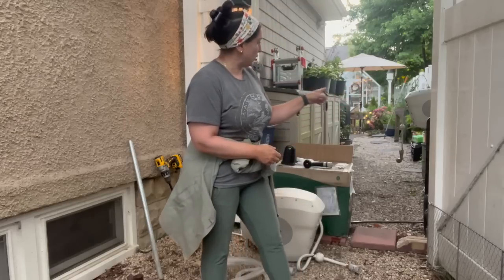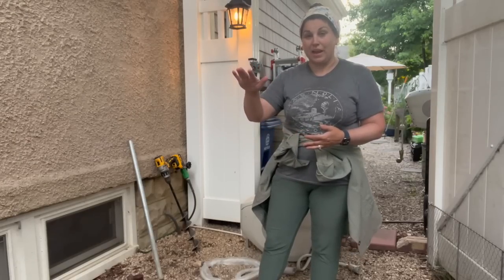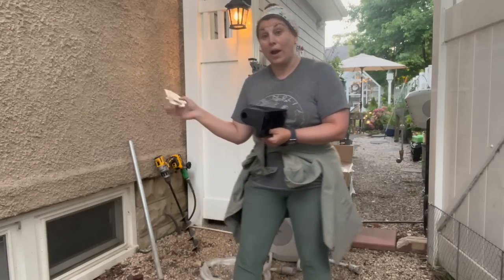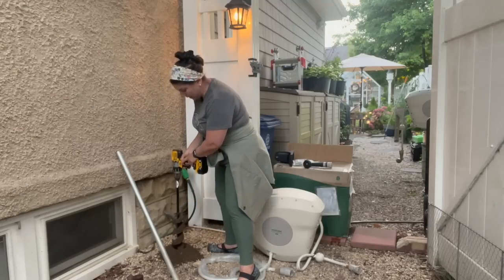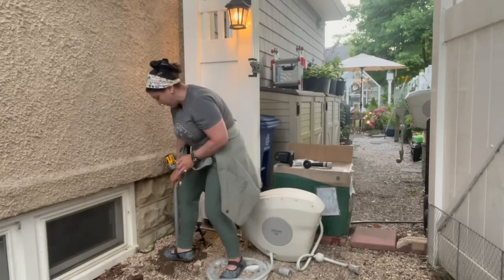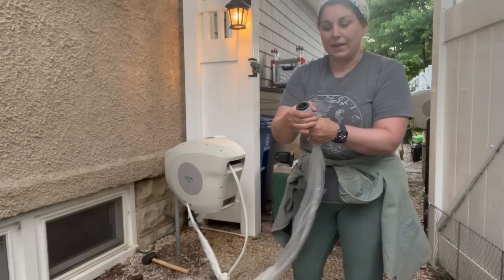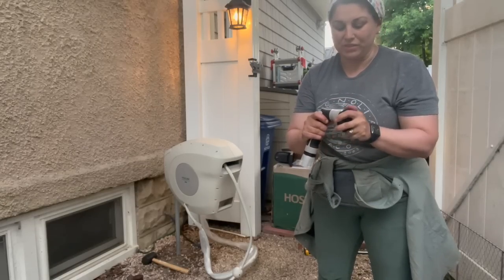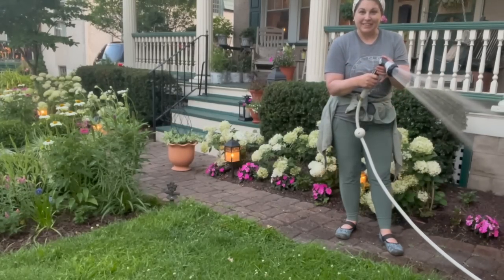Hoselink Install 💦 5 min, No Damage, No Screws! // How's It Growing?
Hoselink has been awesome enough to offer a GIVEAWAY, over on my instagram page @howsitgrowingnj Be sure to head over there for a chance to win a brand new Hoselink in the color of your choice!

I've been a fan for so many years and love to show you all my tried and true products that I couldn't be without in the garden. I have been doing more sponsored posts lately, and I can't tell you how thankful I am for this. My words are always my own, no scripts, and no obligation or cost to you, ever! This type of video does help me to put out more videos and content, since I maintain a very busy life with my full time job and my family, and all gardening, all projects, all videos created, edited, is all done by only me. I have no help, no editor, no garden crew. I'm a one woman show. haha! THANK YOU for being here and always so kind and supportive! I love connecting with you over all these years!

My greenhouse is the Parkside with some custom options added, from BC Greenhouses.
We built it ourselves, just my husband and myself from a kit. I couldn't be happier with BC Greenhouses quality, pricing, and tremendous customer service. Check them out!

Save $10 with code "NJ10"

Wakefield Handmade:
Save 10% on your order with code: "howsitgrowing"

Save 15% on your order with code: "laura15"